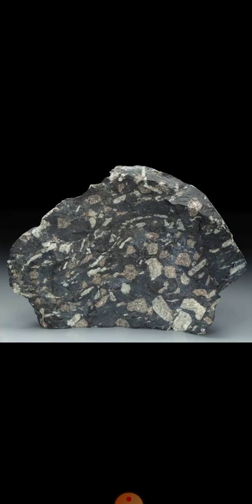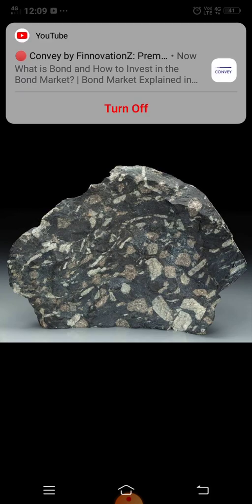Phonolite Rock/What is Phonolite/How Phonolite forms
Phonolitic rocks are Fine grained felsic igneous rocks with no quartz.

Phonolite is  fine grained rock and equivalent of nepheline syenite, this may be found as extrusive or in high level dykes or sills. The principal mineral is anorthoclase or sanidine. which forms not only the bulk of the groundmass  but most of the large crystals (phenocrysts) in porphyritic varieties.

Nepheline rarely appears in large crystals but may occur either interstitially or in well-formed microphenocrysts. Feldspathoids other than nepheline may be present as accessory minerals; the most common are nosean, sodalite, and leucite. Accessories include apatite and sphene.

Most phonolites are of Cenozoic age and therefore formed within about the last 65.5 million years. They are common in Europe, as in Auvergne, France; the Eifel plateau and the Laacher See, Germany; the Czech Republic; and the Mediterranean area (chiefly in Italy).

What is Aquamarine and How is it forms?

How to Identify Obsidian in the Field and How it forms in nature?